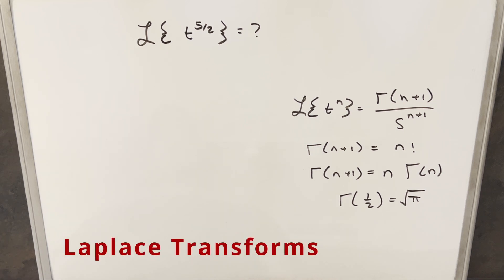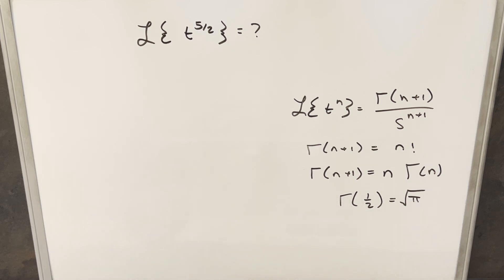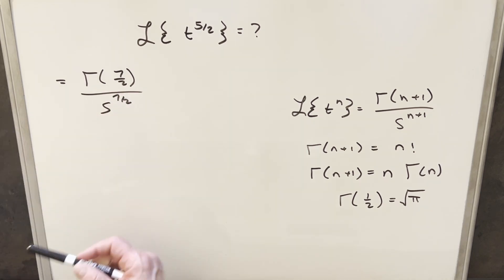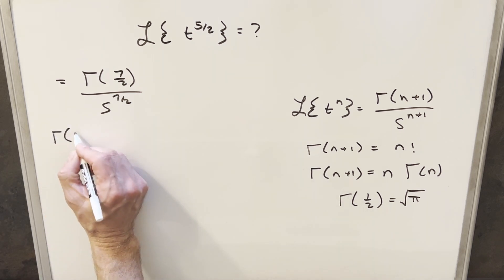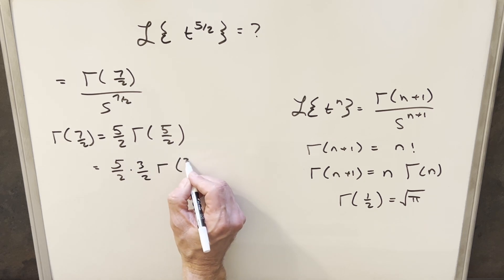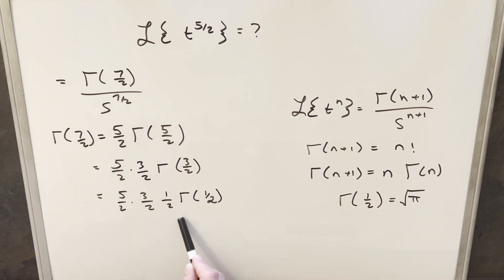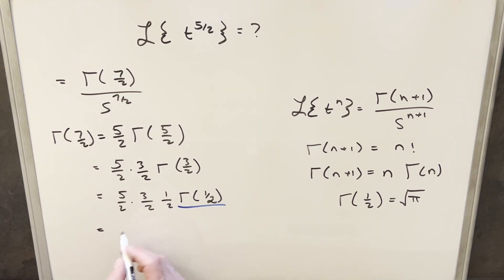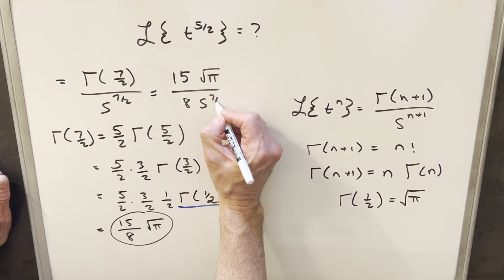Laplace Transform example of t^n (non-integer exponent)